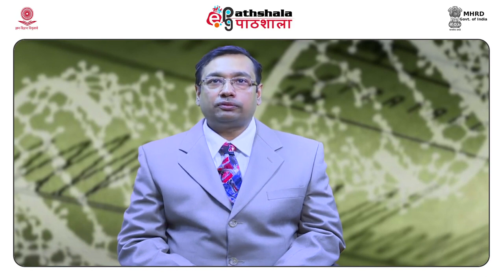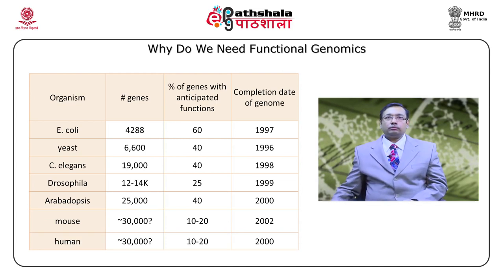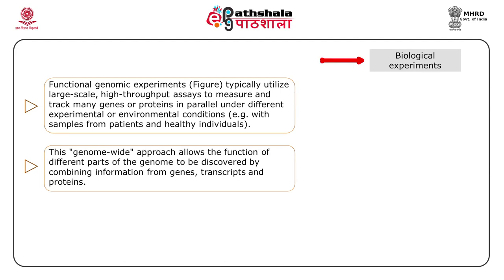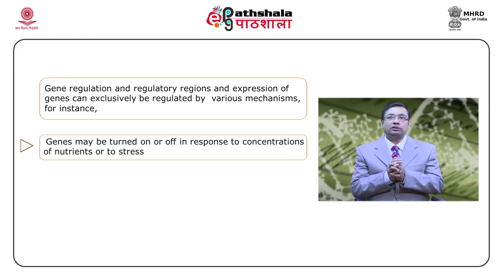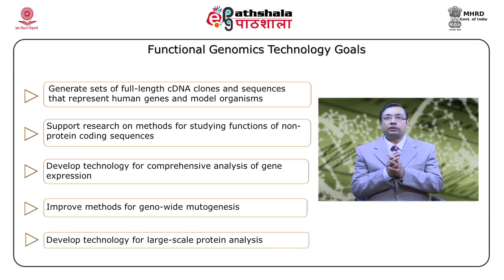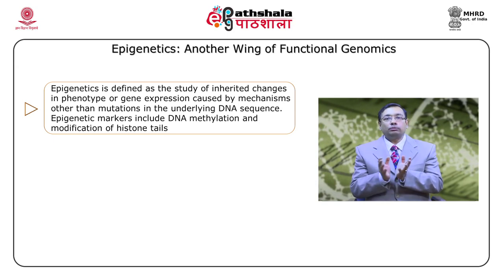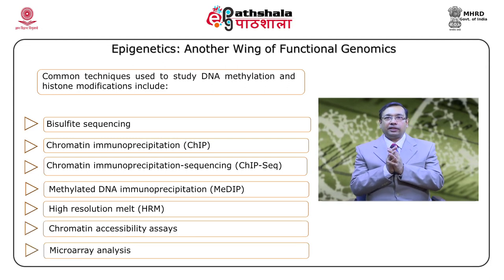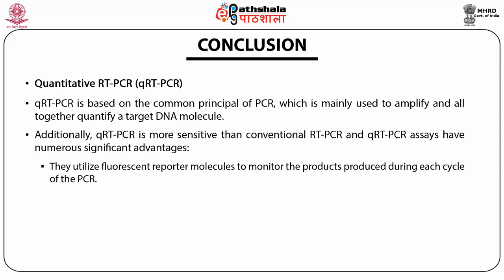Common techniques related to Functional Genomics